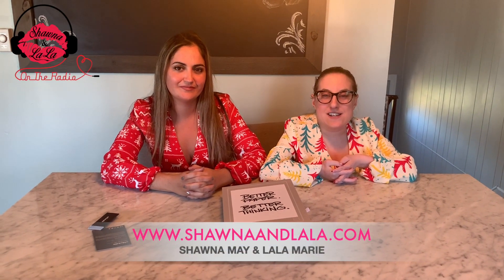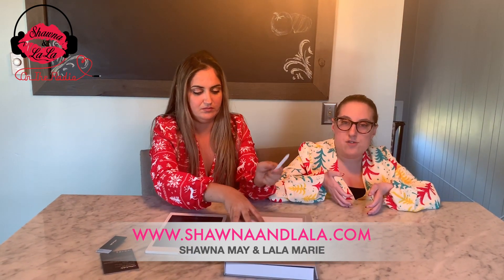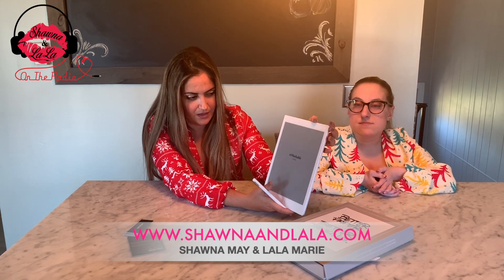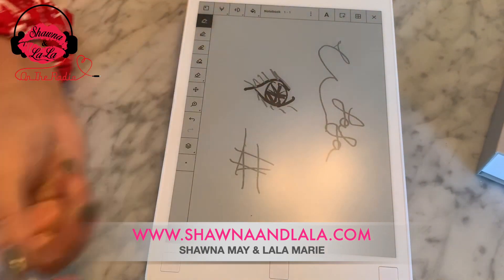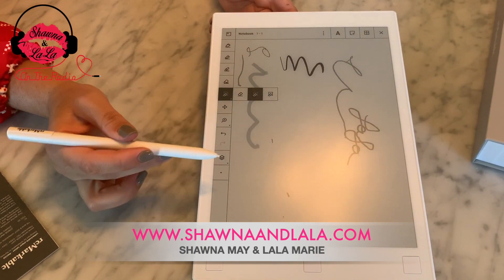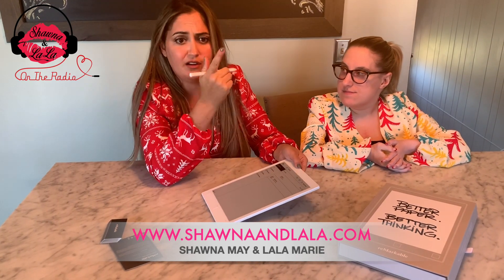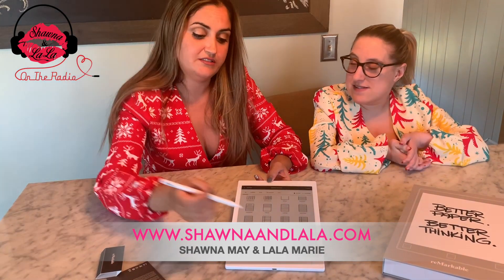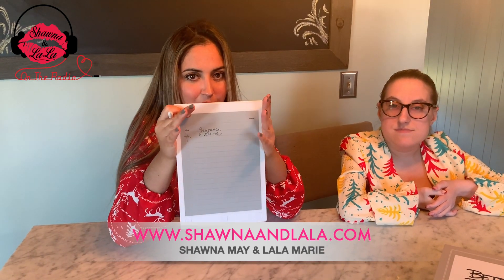How To Convert Handwritten Notes To Typed Text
Shawna and LaLa show you how to convert handwritten notes, charts, lists, drawings and much more into typed text with the reMarkable Tablet.